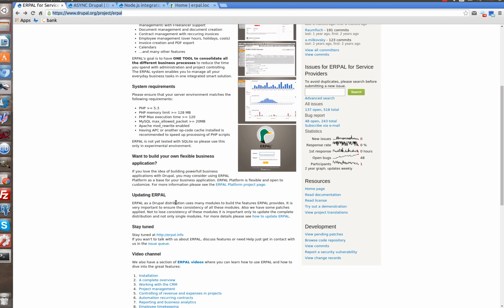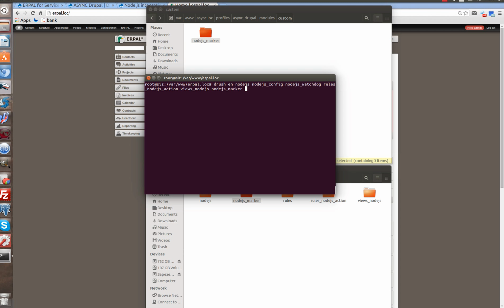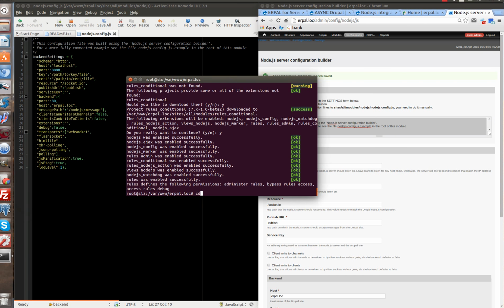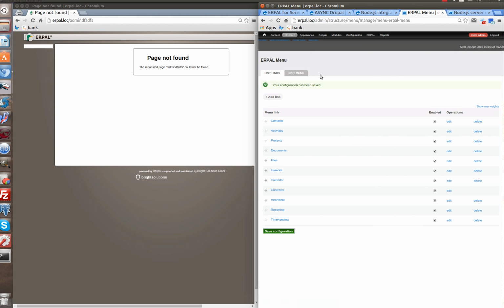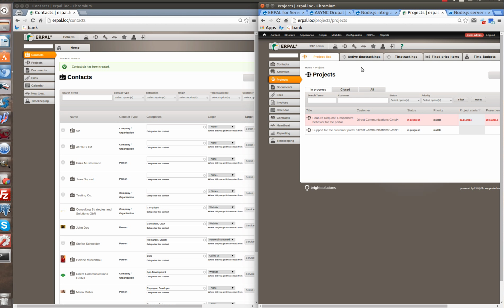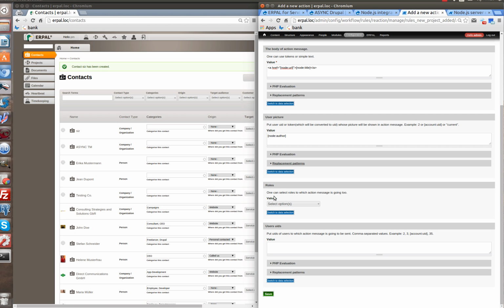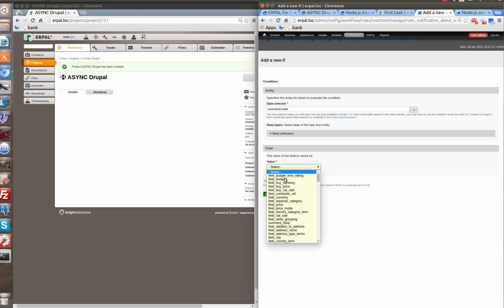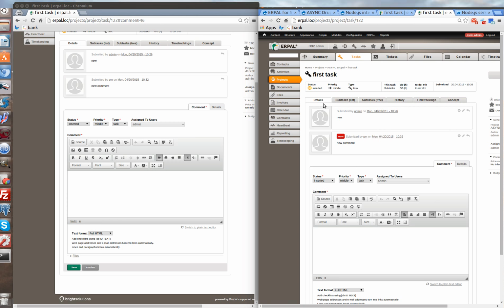Integration of ASYNC Drupal with existing site (ERPAL)